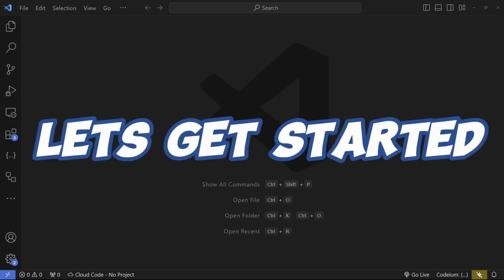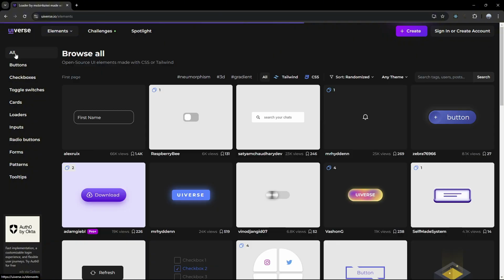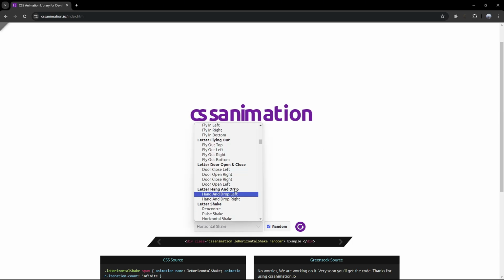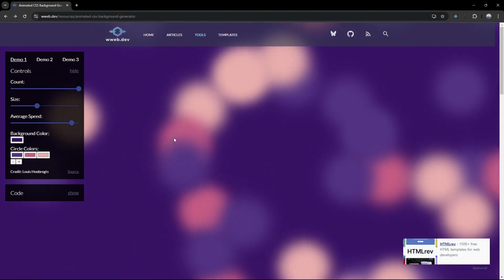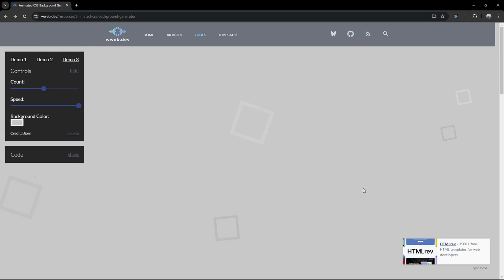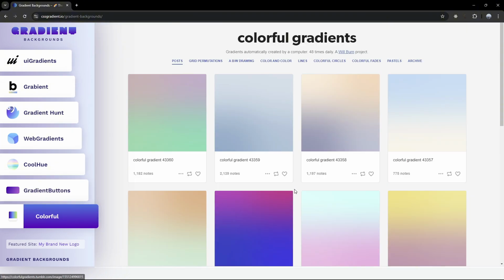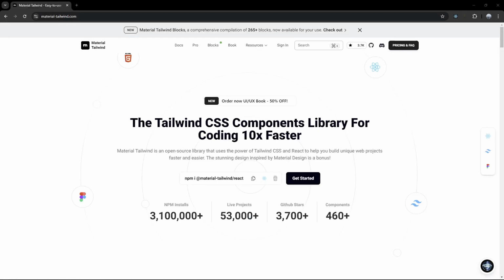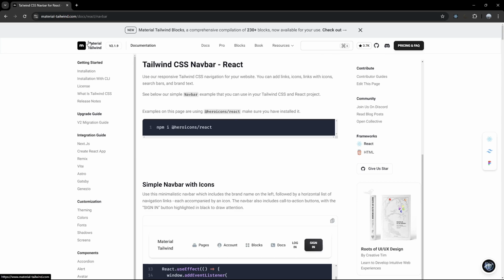Ultimate CSS Time-Saver: Essential Websites for Developers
Discover the ultimate collection of websites that will save you time and boost your productivity as a Web Developer, not to mention they'll also help you level up your skills by guiding you to try tougher practices.

⏳TIMESTAMPS⌛
0:00 Intro
0:17 uiverse
2:31 CSSanimation
4:00 Animated Background Generator
5:56 CSSgradient
7:21 CSS-Tricks
8:40 Material-Tailwind
10:10 outro